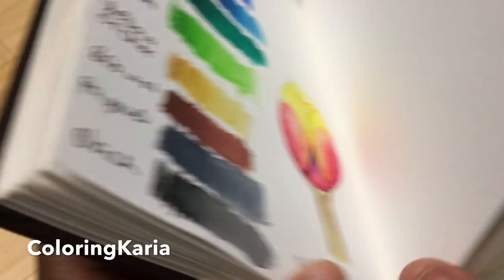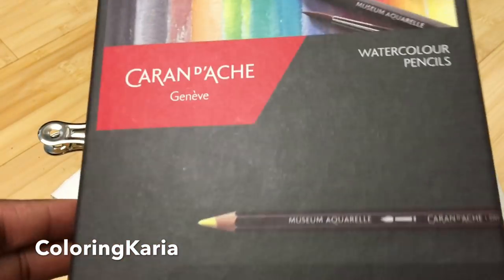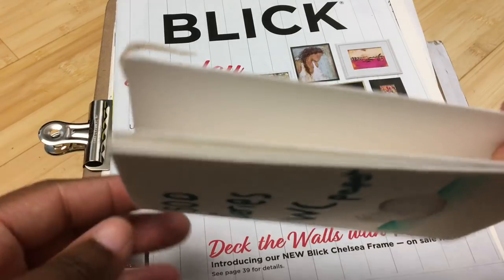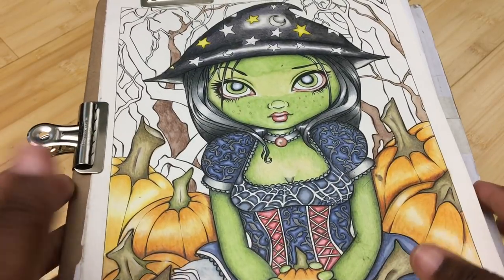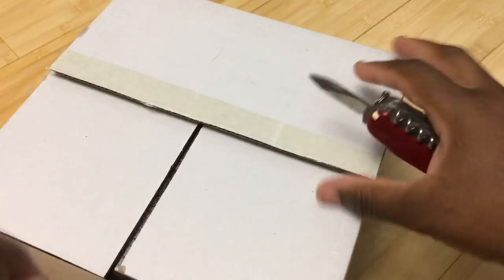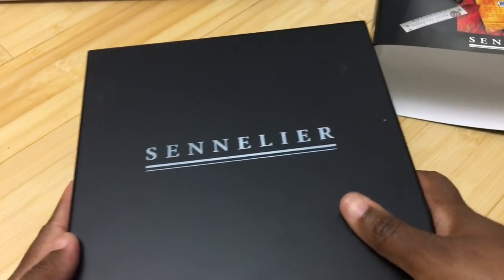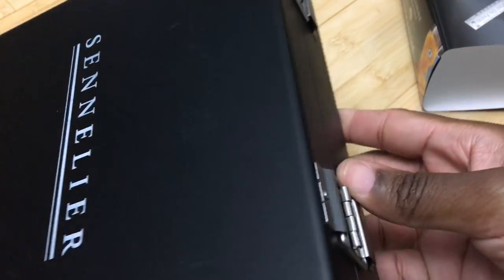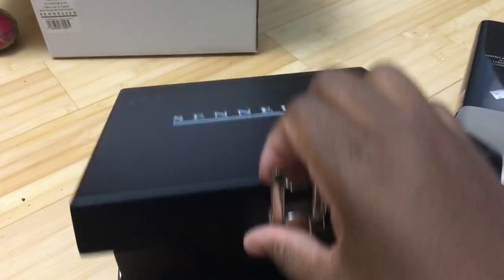Sennelier Oil Pastel Holiday Wood Box Unboxing and random updates.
In this video I start with a preview of the Caran d’Ache Museum Aquarelle that I received for review from a fan. That is followed up with a view of my new awl and the book that I bound myself.

Finally we start the actual unboxing. Here I open up the Sennelier Holiday Wood Box. I have the Oil pastel version but there is a watercolor version.  The box is relatively lightweight. The package includes sennelier towel, a pencil and 24 artist grade oil pastels.

At the end of video I added 11 more oil pastels for total of 35 sennelier oil pastels in a small wood box!

***Social Media***

Amazon wishlist: